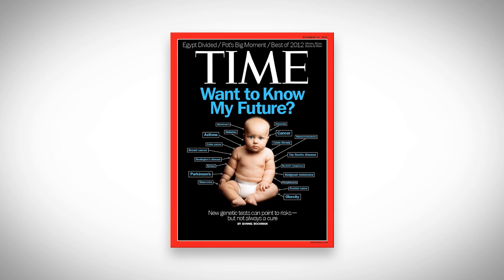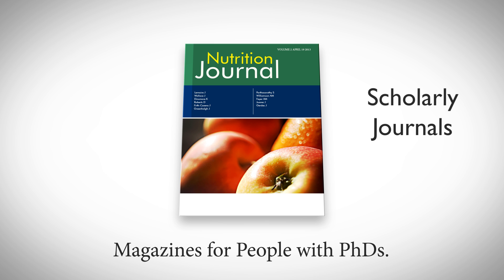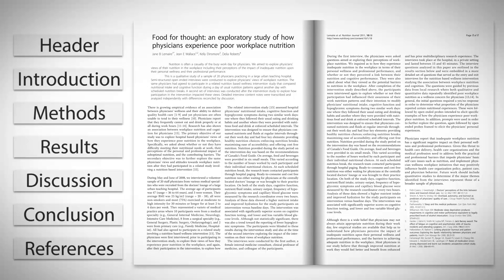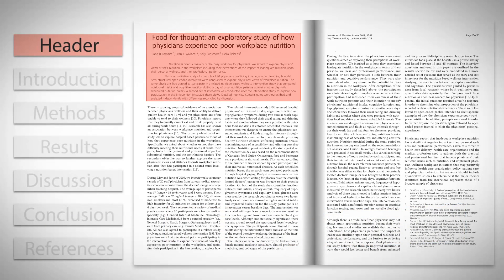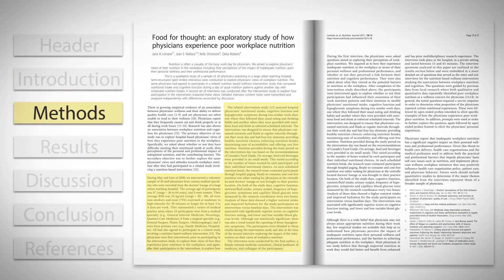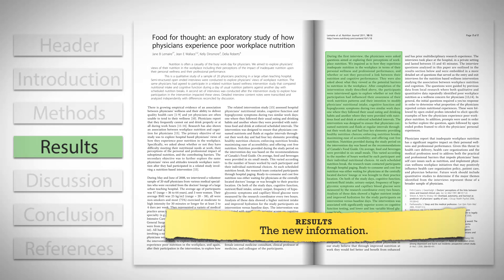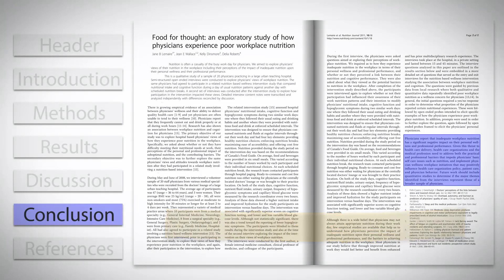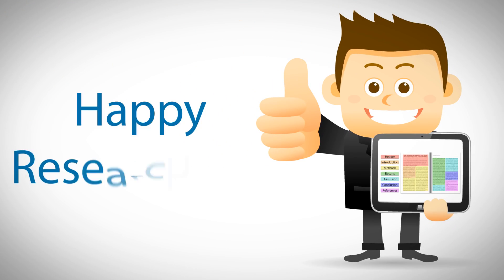Article Analysis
Learn what a Scholarly Journal and Research Article are, and understand the different sections of them.